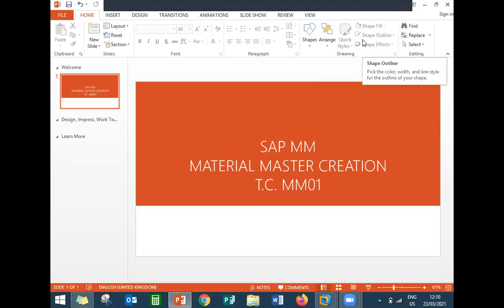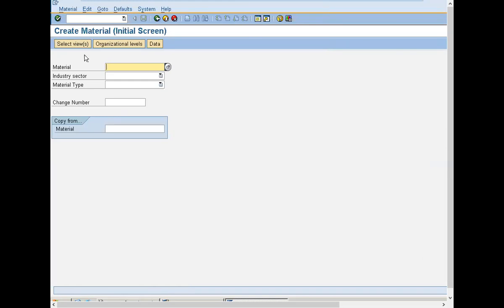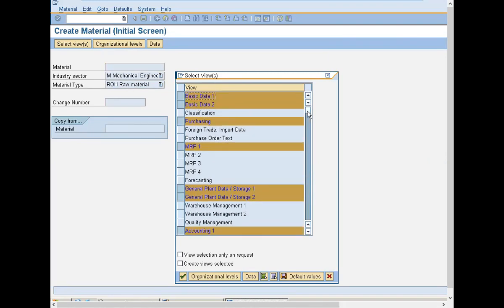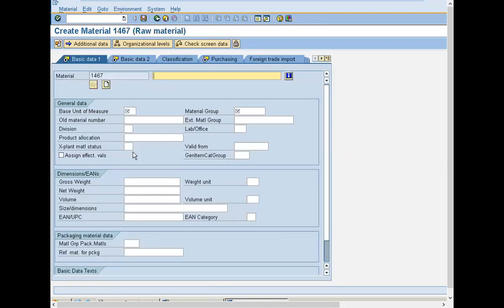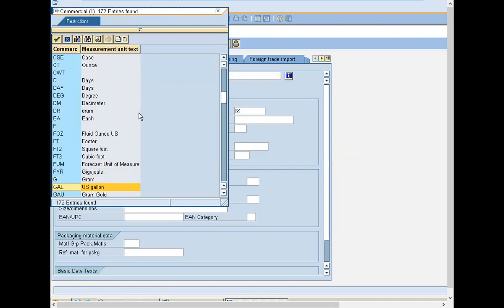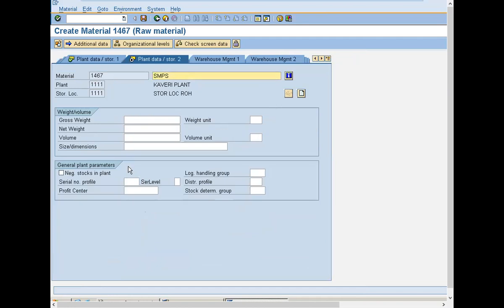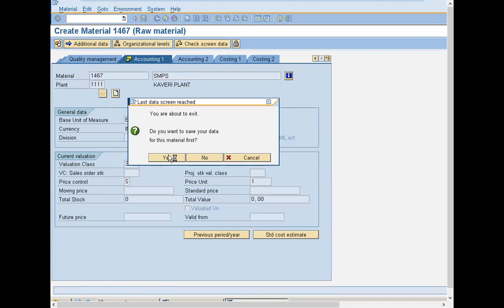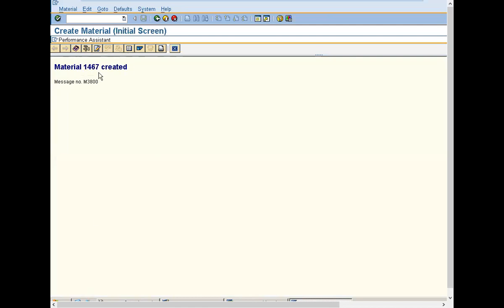Create Raw Material in SAP MM S4HANA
Create Material in SAP.
material master in sap
Create raw material in SAP.
Transaction Code MM01.
T.C. MM01.
MM01.
sap mm purchase order.
SUPPLY CHAIN
create purchase order
learntowin
learn sap
learn2win sap
learn to win sap
learntowin sap
create sales order
Purchasing Department
Quality Department
Stores Department
Production Department
Sales Department
Finance Department
Maintenance Department
Purchasing Department:
Purchase Order
Goods Receipt
Quality Inspection Department:
Inspection
Inspection lot
Close Inspection lot
Store Department:
Transfer Request
Transfer Order
Confirm Transfer Order
Production Department:
Production Order
Close Production Order
Sales Department:
Sales Order
Customer Delivery
Customer Billing
Finance Department:
Accounts Receivable
Accounts Payable
Plant Maintenance:
Repair Order
Close Order
learn2win sap
learntowin sap